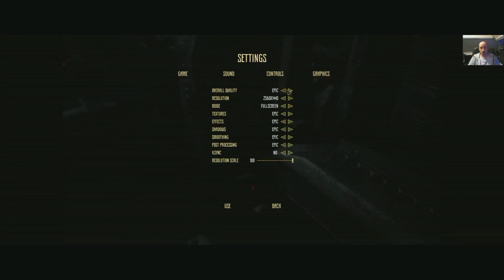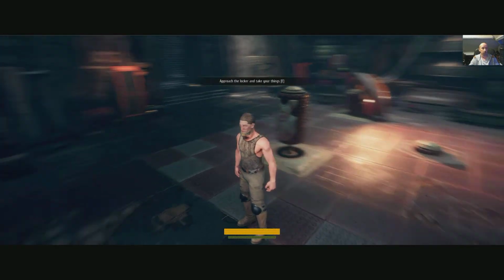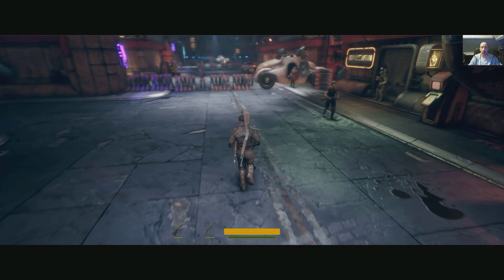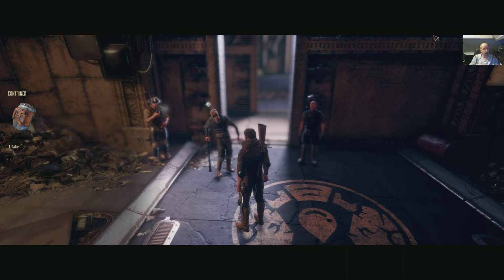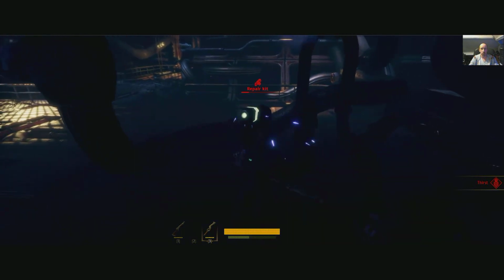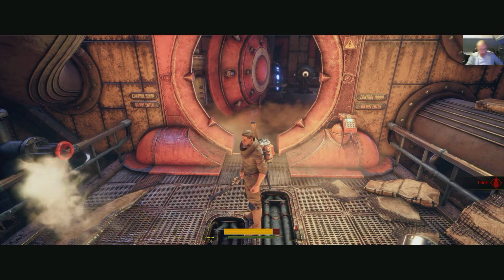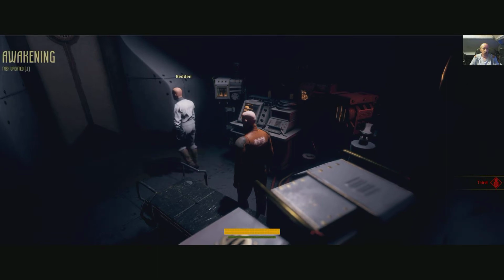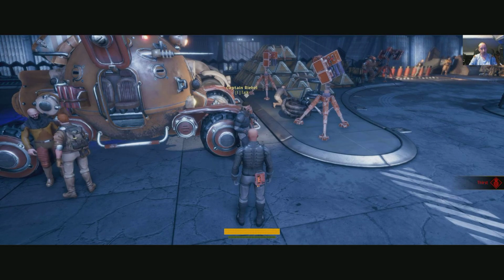Insomnia The Ark PC 21:9 gameplay & review for version 1.0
Sharing my thoughts from starting a new game and working through the first couple of hours.
Lets see if it's worth £26.99 as it currently is on Steam.